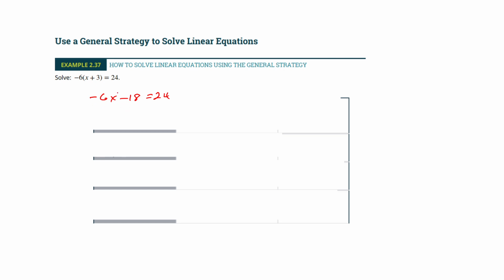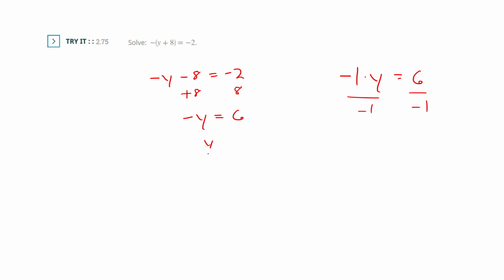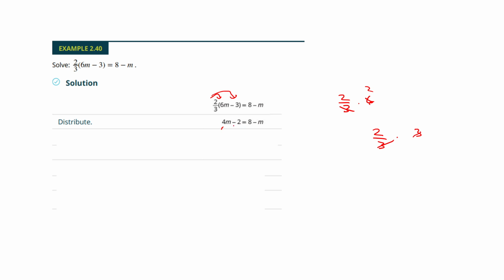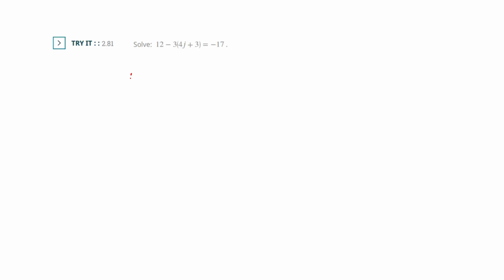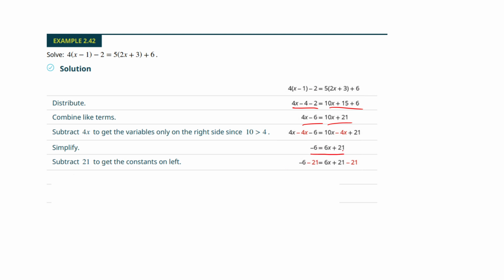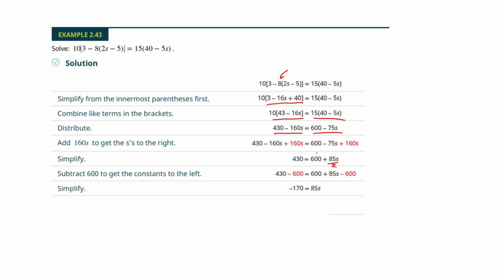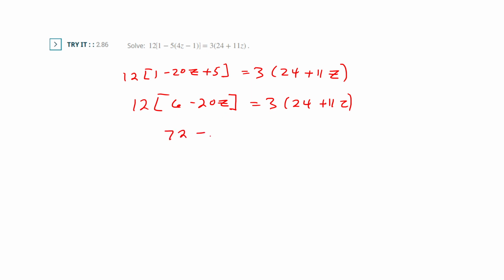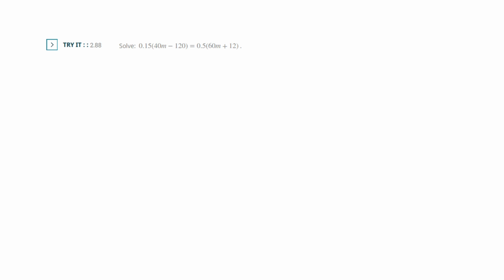Math House Alg I 2 4a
General Strategy for solving linear equations.